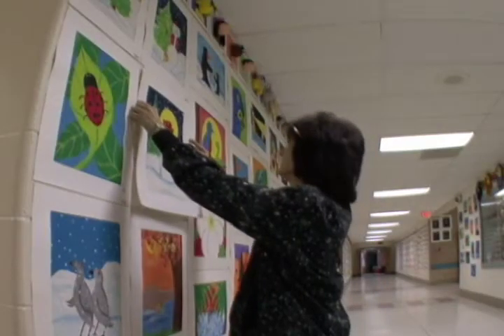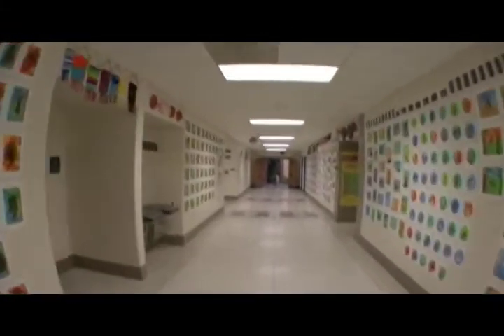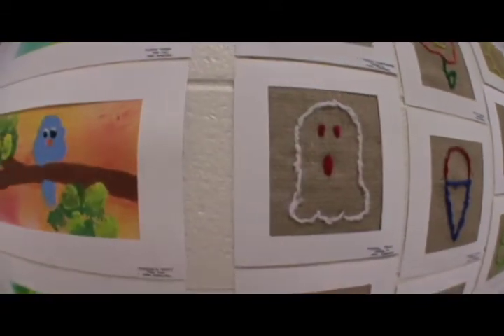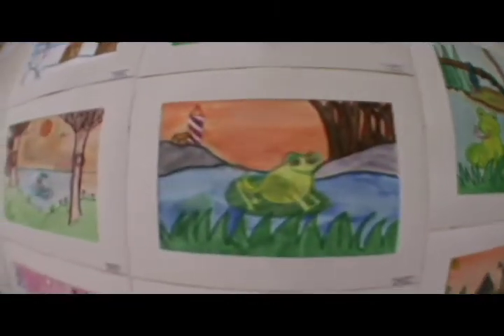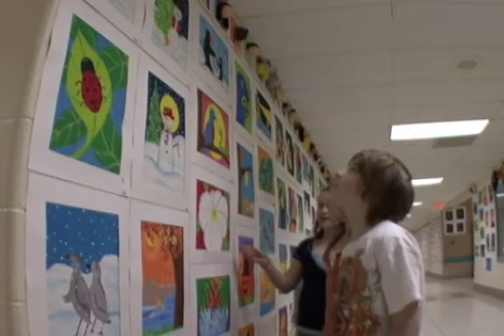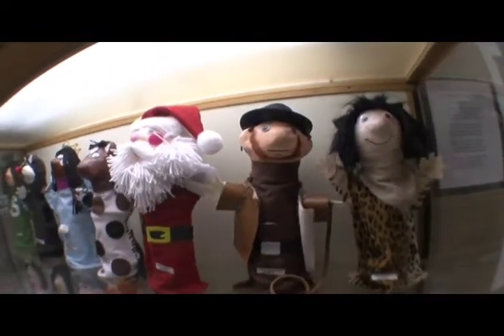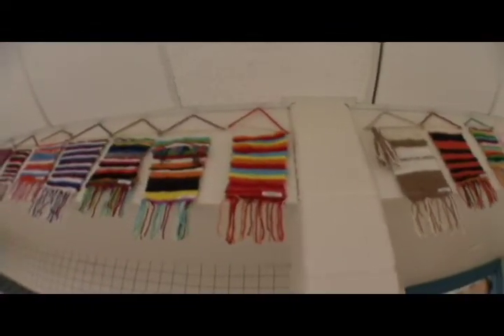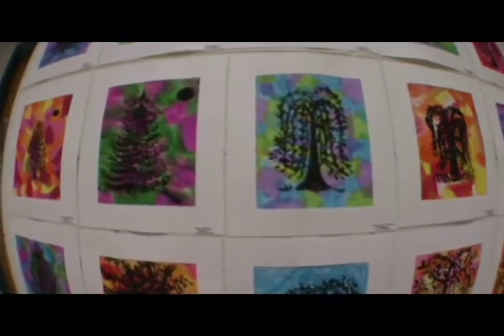Cherokee Hallway Art Gallery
Christina Zanni teaches art at Cherokee Elementary School in Chippewa Valley. She displays the student's finished work  in the hallways, with the 'art gallery' increasing in size through the school year. There is an amazing variety of very impressive projects. All students participate, kindergarten thru 5th grade.